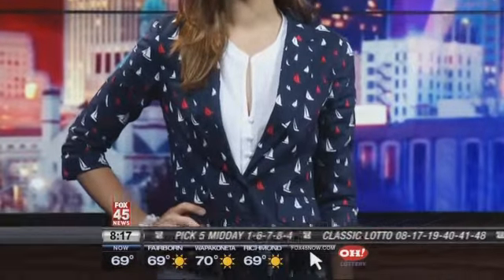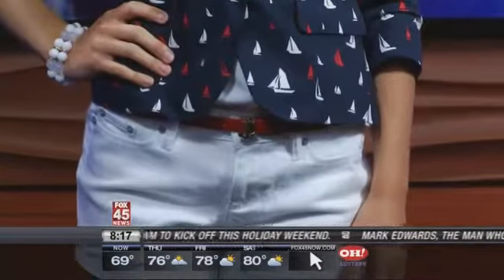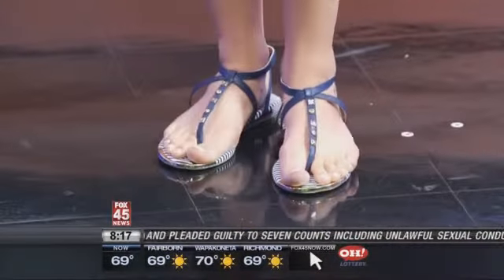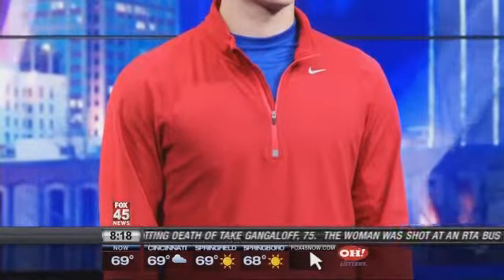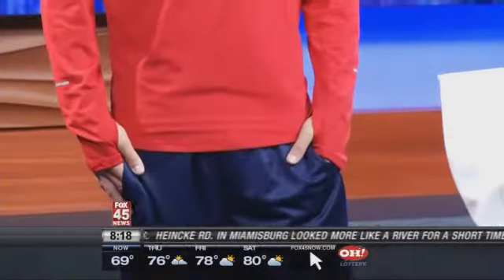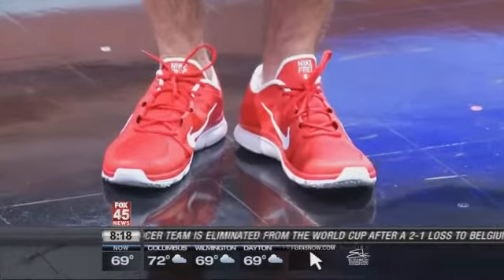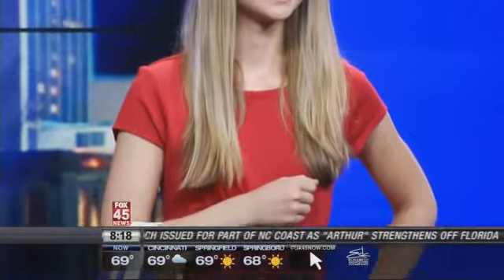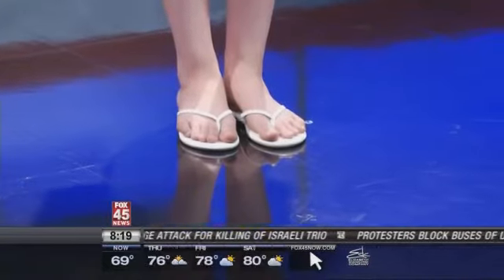Red, White & Blue In Style!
Cincinnati Premium Outlets website